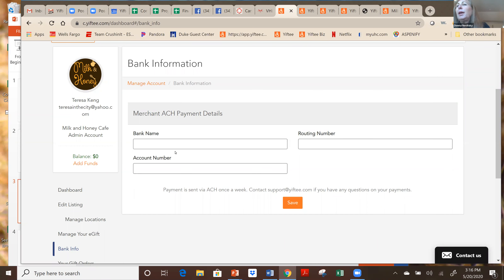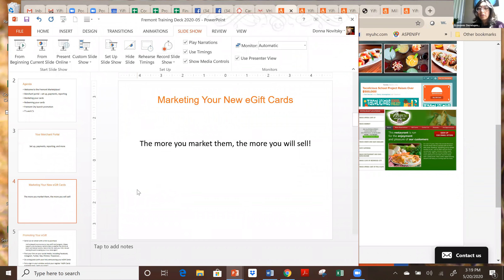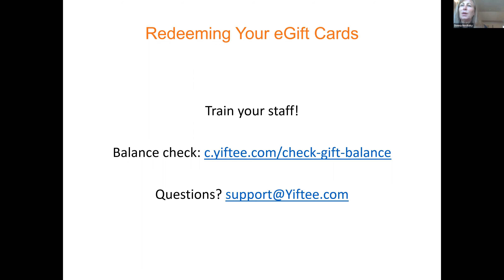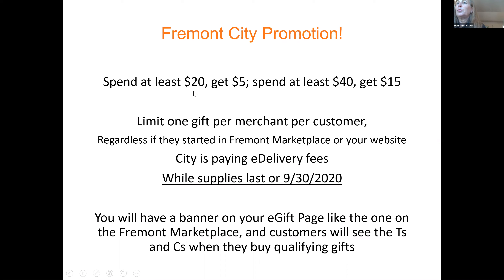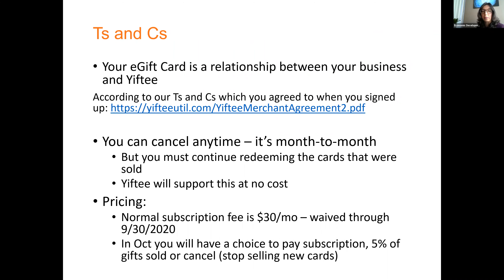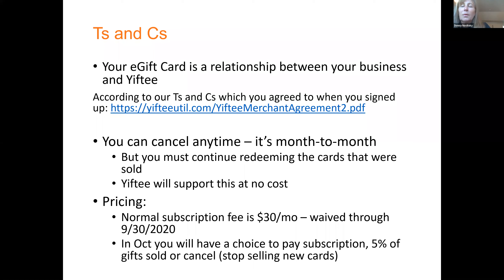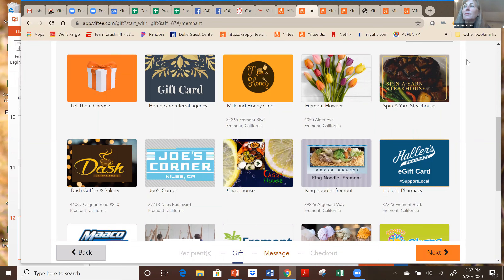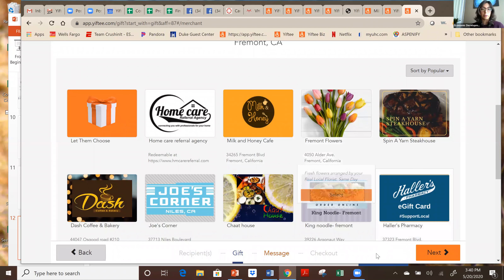Gift Fremont Merchant Tutorial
The City of Fremont and the Fremont Chamber of Commerce, in partnership with Yiftee, are excited to launch Gift Fremont - a new eGift Card platform serving as an online marketplace to help you discover and support Fremont’s local small businesses. Prior to the launch of the Gift Fremont program, the following tutorial was hosted by Yiftee for participating merchants and any small business that wants to sign up for the program at any time.